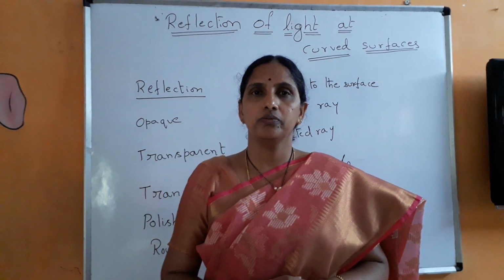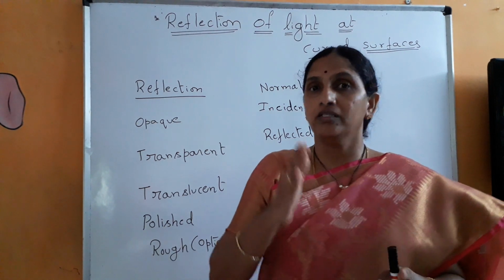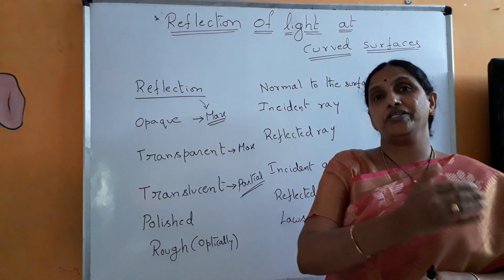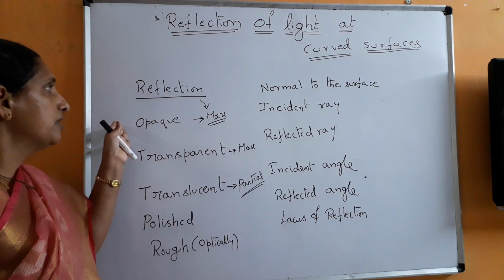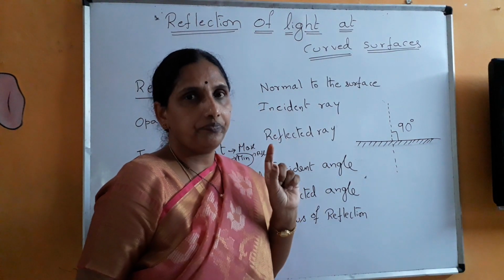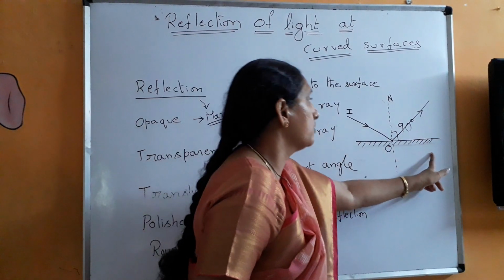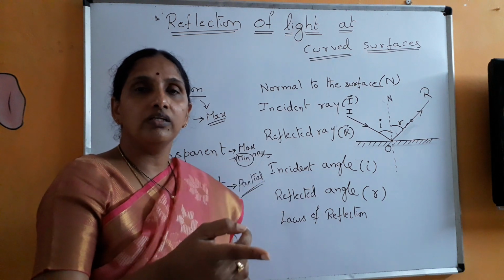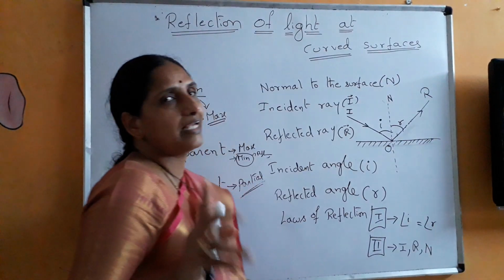Reflection at curved surfaces, Part 1